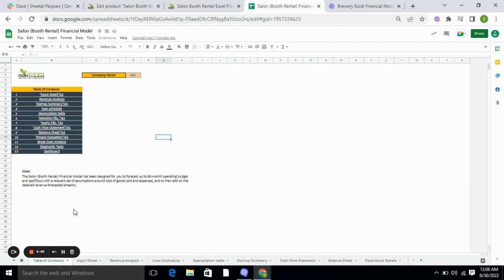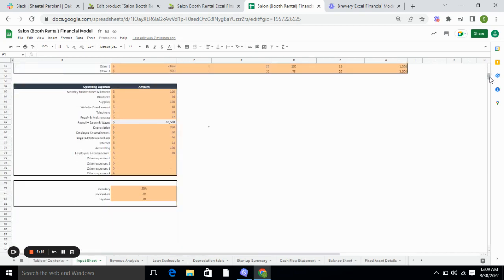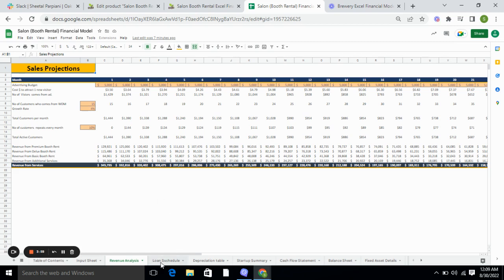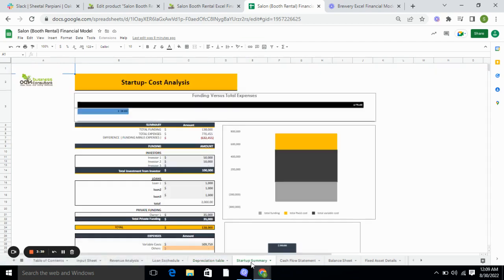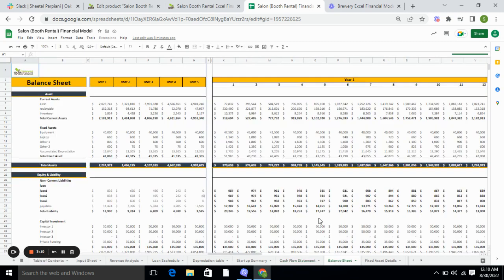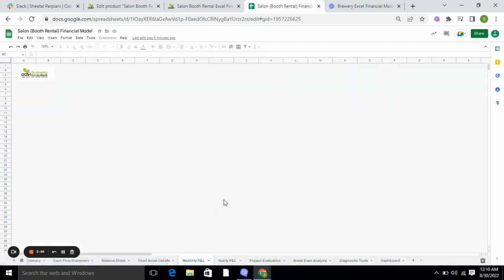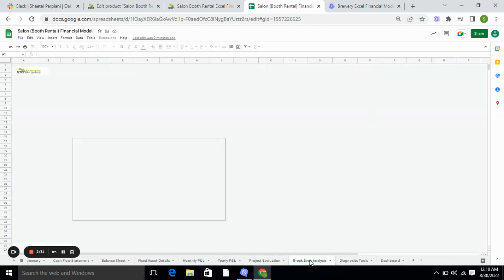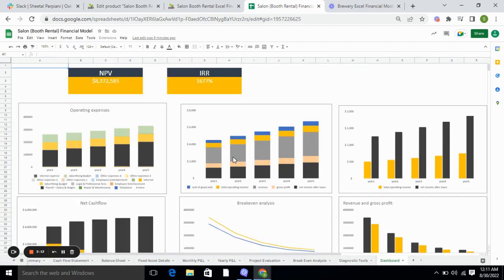Salon Booth Rental Excel Financial Model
Salon Booth Rental Excel Financial Model is vital for commencing the operations of your own Business. We understand your need to thrive in the market to capture the target audience through various digital media networks. But have you considered keeping your financial needs on the check?

This Salon Booth Rental Excel Financial Model made by Oak Business Consultant can help you analyze your business revenue generation, recognize drivers for profit and loss, and accurately calculate cash-ins and outs, projections allowing you to make informed principal business and financial decisions bases on accurate reporting.

Since Oak Business Consultant’s Financial Analysts have developed a robust Excel Financial Model template, hence, it will enable the user to know how much does it cost for Business Owners to open a booth rental business with all relevant expenses and investment amount required from the investors or a bank loan. The Salon Booth Rental template includes a 5-year financial projection to make your startup grow without spending extra money. It contains all the necessary matters of organizing, launching, and proceeding with a prosperous rental business.

Salon Booth Rental Excel Template includes all the properties which make this efficient in all booth rental business cases. The model contains the 5-years three financial statements with all relevant KPI’s such as; Financial Ratios, Diagnostic Tools, Cash burn analysis, Investment, and Debt service coverage ratio, etc. The finance options for the business include a business bank loan and also equity funding from investors.

Key Inputs
Advertising Budget – Input is linked to Sales; the more you spend on the advertisement, the more sales you generate.
Total Organic Customer Rate – How many Customers come to your Salon without using paid advertisement.
Percentage of  Customers who repeat every month.
Average Price of each Rent facility
Percentages of customers who buy a specific category of the booth
No of Visits per customer monthly
Average Price of additional service each customer
Inventory Days.

Why you Should Buy This Model?
This excel template includes a dynamic dashboard with key financial tools and analysis that are easy to use and handy. You can use our Excel Financial Model in so many different ways for considering different business decisions. You can plug in different expenses and sales numbers to see how it impacts the business overall. Because it allows you to track financial performance over time, you can make financial forecasts and set budgets. The excel financial model also lets you do a lot of key financial metrics – how quickly the business is paying the bills, How fast the business collecting A/R, What is the solvent ratio of the business and how do business actual results compare to budget, The financial model is the next step to being able to clarify financial questions strategically and truly take charge of your business goals.

The benefits of Salon Booth rental Excel Financial Model
Save Money & Time
This Financial Model enables you to begin your startup planning with the least fuss and maximum assistance. No composing equations and formulas, no designing, no programming, no outlining, and no costly outside specialists required. Plan the development of your business instead of around with insignificant techy things.

Easy-to-use yet very advanced financial planning tool. Whatever size and phase of development your business is, with minimal planning experience and a fundamental command of Excel, you can get complete and reliable outcomes.

Understand the Viability of Each Single Item
Our Salon Booth Rental Financial Model template will help you figure out which product categories and combinations bring an enormous benefit and which one ought to be improved.

Graphical Visualization
In our Salon (Booth rental) Financial model, all necessary Calculations and estimation are visually represented on a dashboard. You don’t need to move sheets to compare data.

0:00 Intro
0:31 Input Sheet
0:43 Revenue Analysis
1:02 Loan Schedule
1:12 Depreciation Table
1:20 Startup Summary
1:33 Cash Flow Statement
1:48 Balance Sheet
1:58 Fixed Asset Details
2:06 Monthly P&L
2:14 Yearly P&L
2:22 Project Evaluation
2:29 Break-Even Analysis
2:38 Diagnostic Tools
2:47 Dashboard